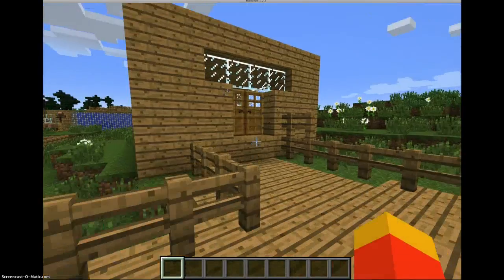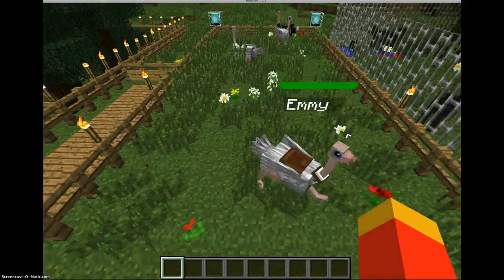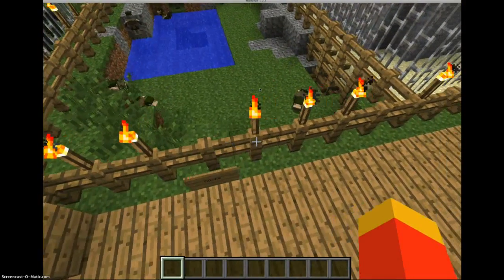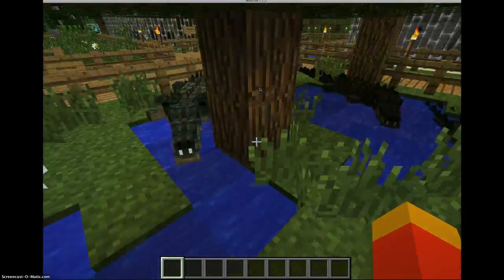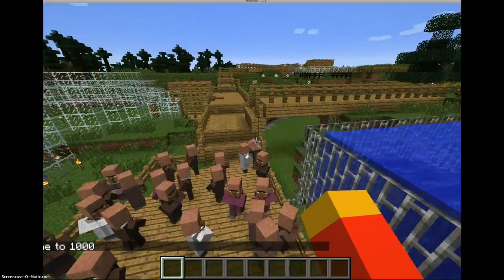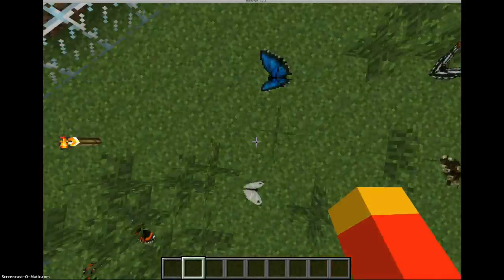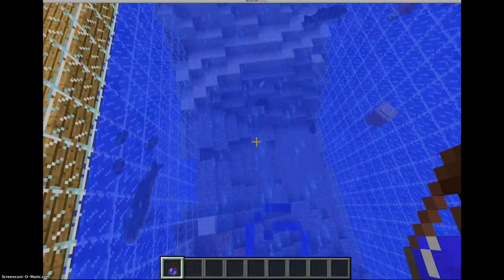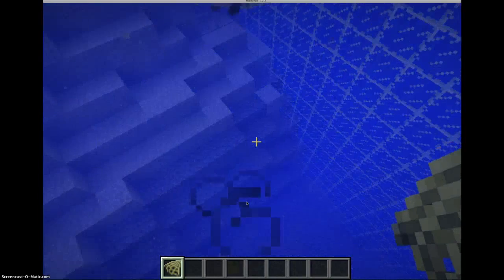My Zoo Tour!!!!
My zoo tour!! YAy! It is modded, and as I said, here is the mod link for 1.7.2 I hope you all enjoyed!!                                                                                    P.S. I sound different than I normally do, it's because I have a cold.
UPDATE: I now have a website to put all of the upcoming news!